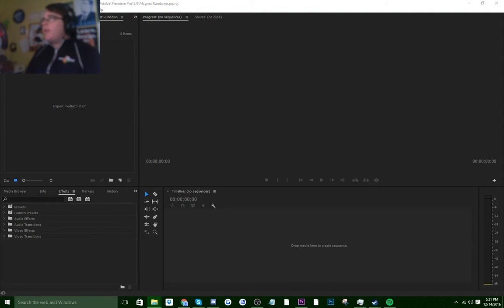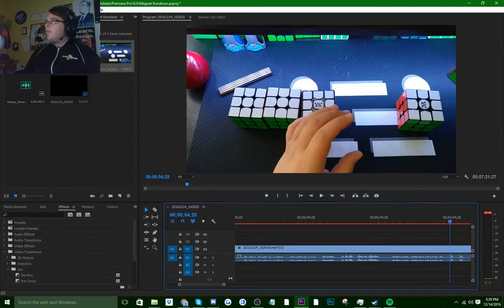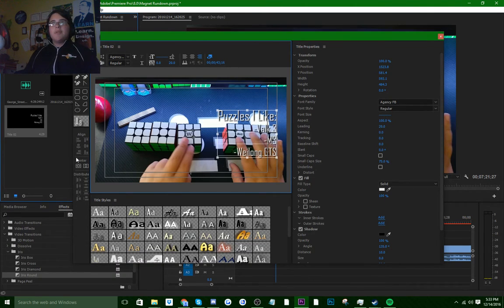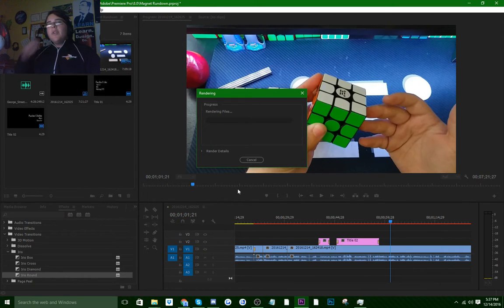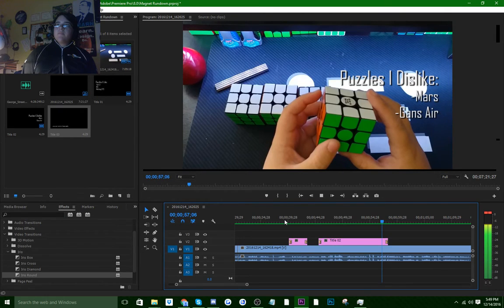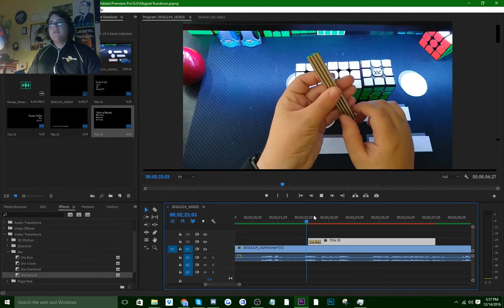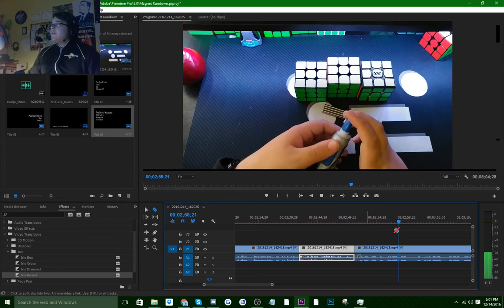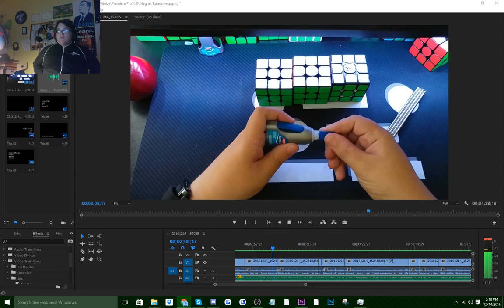How I Edit My Videos (LIVE)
Ask questions and I will try to answer them!

Software is Adobe Premiere Pro CC 2017